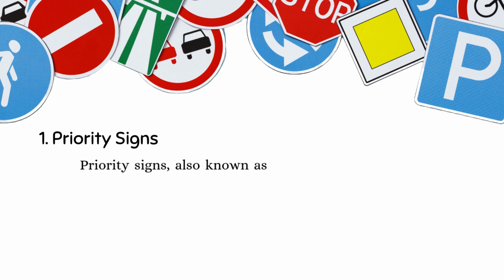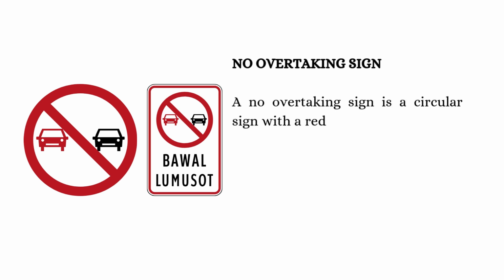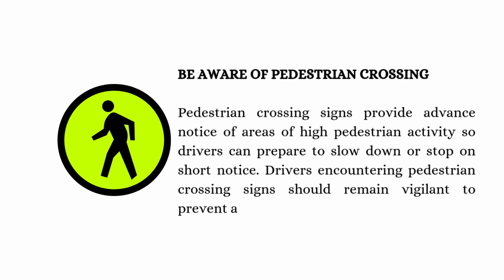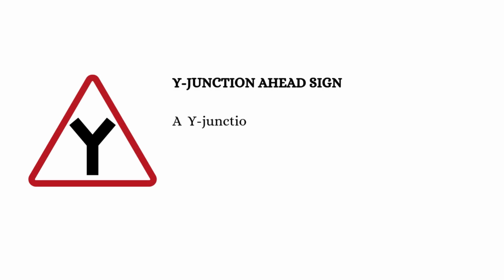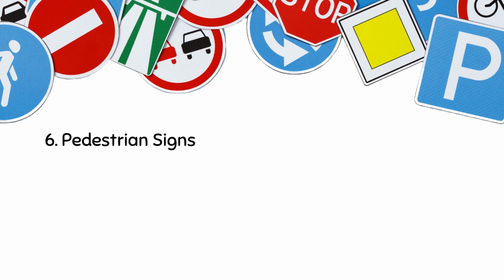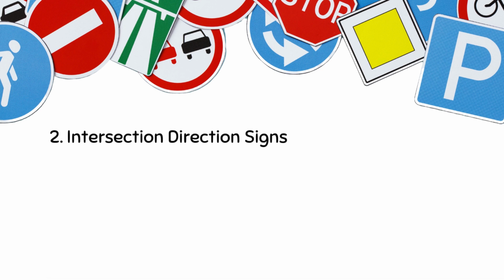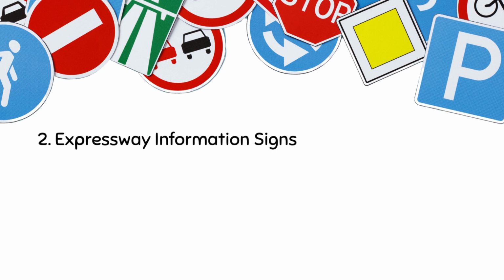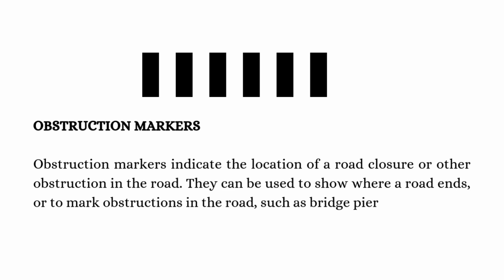Road Traffic Signs | LTO Filipino Driver's Manual Volume 1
𝐂𝐎𝐃𝐀𝐋𝐒
🔖The Revised Penal Code:
🔖Rules of Court:
🖇Civil Procedure (1):